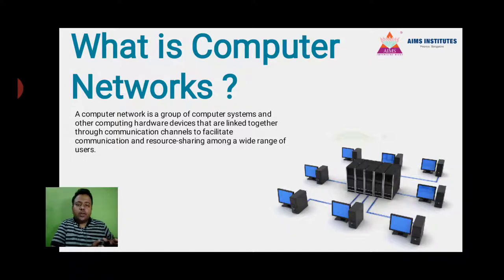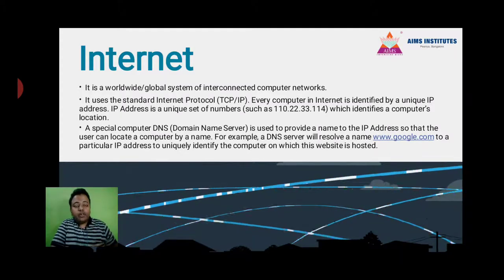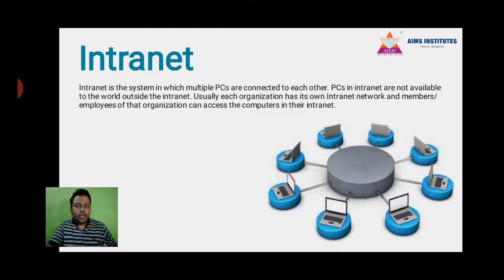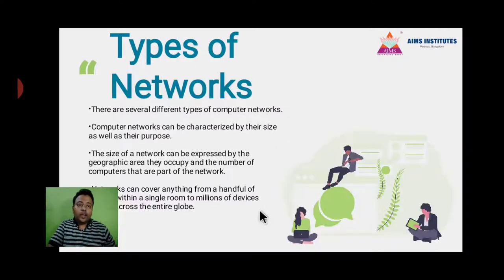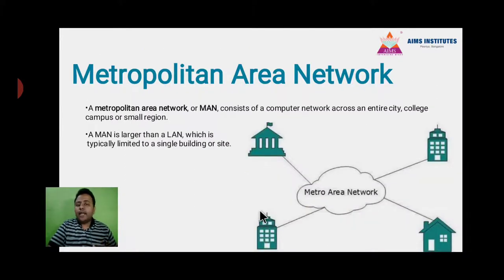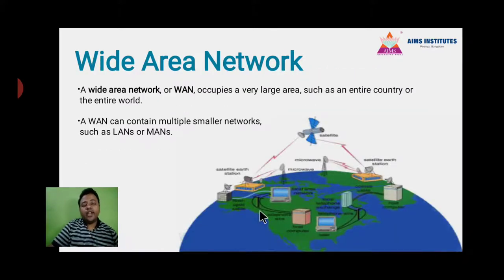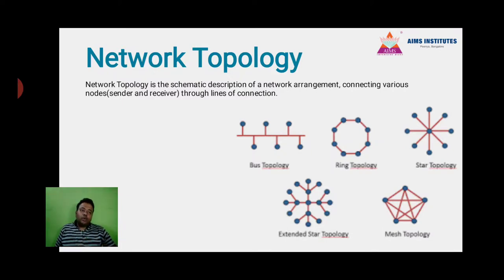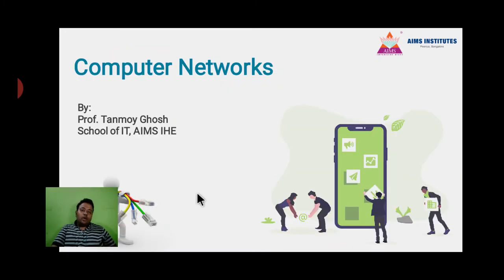Technology for Management, chapter 2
Technology for Management

Computer Networks

Chapter: 2

AIMS INSTITUTE OF HIGHER EDUCATION
Peenya, Bangalore